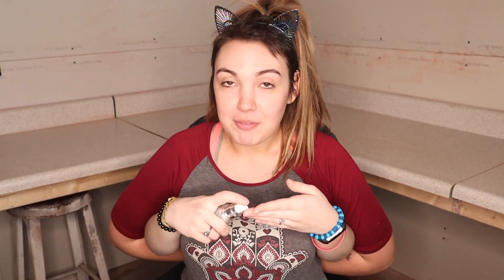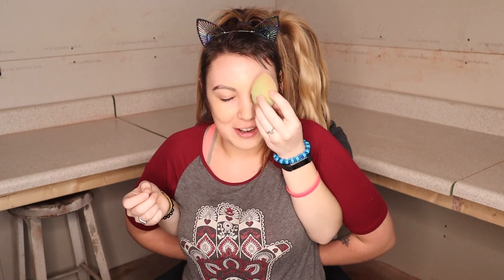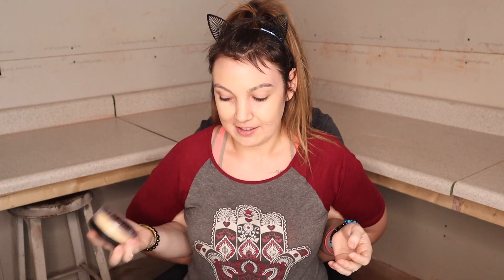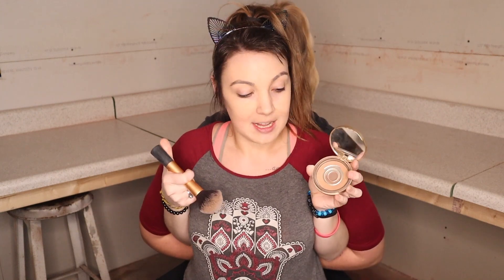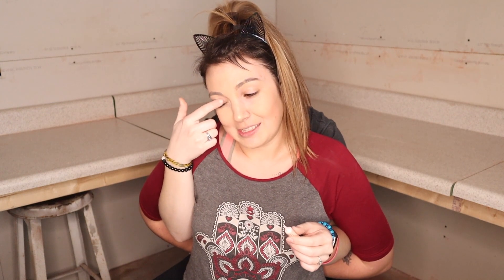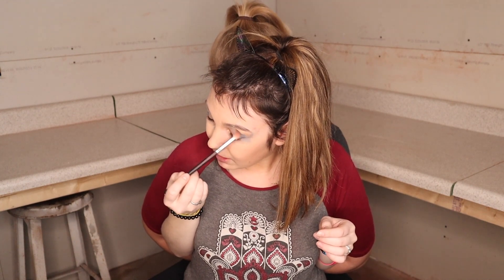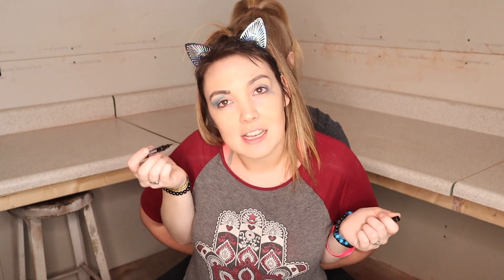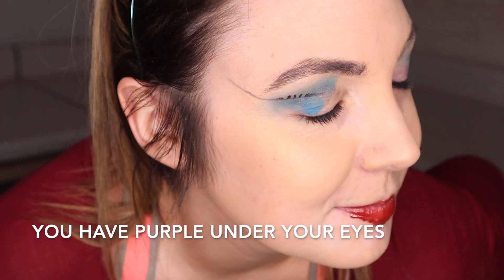Not my hands challenge | Sister-in-law does my makeup | James Charles Palette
Hey guys!
This was soooooo much fun to film and even funnier to edit! I think reagan has the shortest arms possible but we made it work, she used a few techniques I might just incorporate and use in my everyday makeup routine (jk probably not). Make sure to check out her video of me doing the "not my hands challege" on her page for more crazy looks!

XOXO Briana